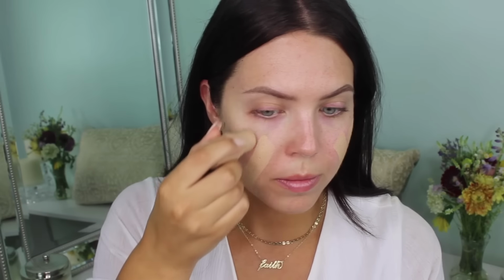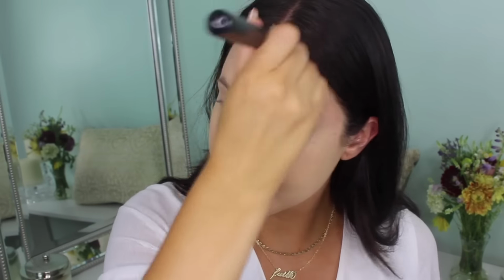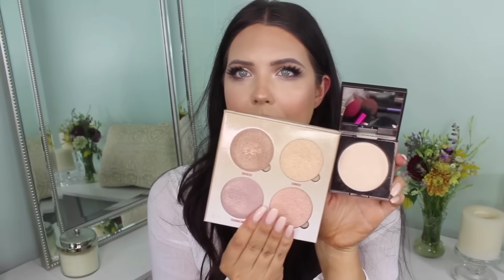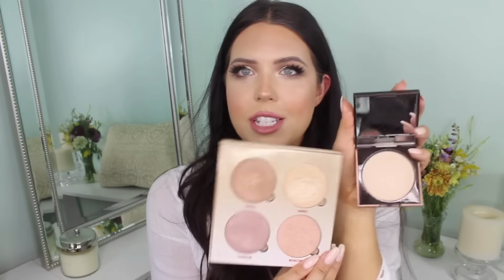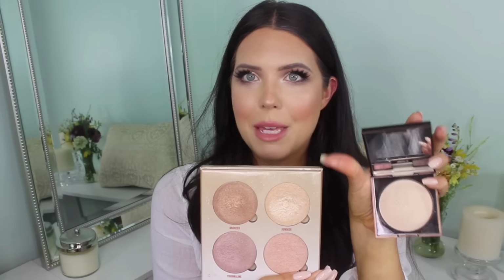NEW!!! FLESH BEAUTY DEMO & BRUTALLY HONEST REVIEW - *New Brand at Ulta: FLESH BEAUTY* | Faith Drew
Have you been wondering if this new brand at Ulta is any good!? Click this video to discover all you need to know about Flesh Beauty!

Hey guys! In this video I test out the new makeup brand at Ulta called Flesh Beauty. When I first saw the announcement that Ulta was going to be carrying a new makeup brand I was so excited! And when I looked into Flesh Beauty and their marketing and social media I was instantly interested. The Flesh Beauty packaging and products look so chic and very on trend. I wanted to actually test out the products for you though to determine if this new brand called Flesh Beauty is really worth the money!  The price points for most of the makeup products in this new brand at Ulta are very similar to Tarte, Too Faced, and other higher end brands, however there are also some products from Flesh Beauty that are a little bit more affordable as well. In this review of Flesh Beauty I am brutally honest about what I think of the makeup. I always want you to be able to trust my opinion, while still being respectful to the brand that I am talking about. Make sure you let me know if you like this video by giving the video a thumbs up and commenting, and don’t forget to let me know what else you’d like to see from me! Love, Faith.

FLESH BEAUTY SHOPPING LINKS:

Flesh Beauty Firm Flesh Thickstick Foundation

Flesh Beauty Tender Flesh Blush

Flesh Beauty Fleshcolor Eyeshadow Palette

Flesh Beauty Fleshy Lips Lipstick

Flesh Beauty Flesh To Flesh Highlighting Powder

Let me know if you will be purchasing any Flesh Beauty products from Ulta!

Do not feel obligated to click on the links or use my codes if you do not want to. However I want you to know that I only work with companies that I love and trust! :)

Hi! My name is Faith Drew, and I started this channel to connect with fellow makeup, beauty and fashion lovers. I have been passionate about makeup for a very long time now, and so I decided to create this YouTube channel to share my love for makeup with others!

On my beauty channel you will find Affordable & Drugstore makeup tutorials, monthly favorites videos, hair tutorials as well as high-end makeup hauls and more! I love the YouTube beauty community. If you were wondering, some of my fave YouTubers are Desi Perkins, Jaclyn Hill, Stephanie Lange, SMLx0 / Stephanie Ledda, and KathleenLights.

My goal for this makeup and beauty channel is to produce inspiring content and provide a fun distraction from all the craziness in life!